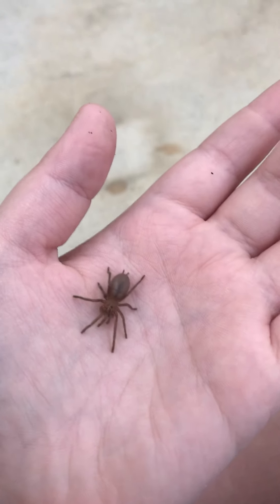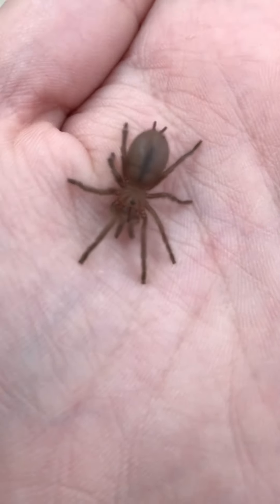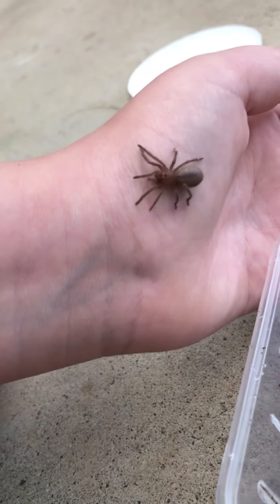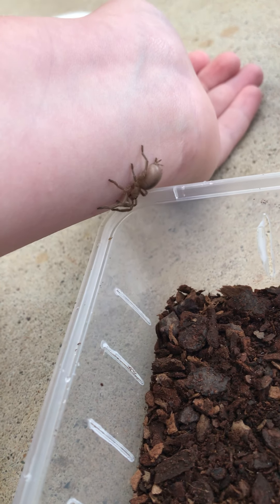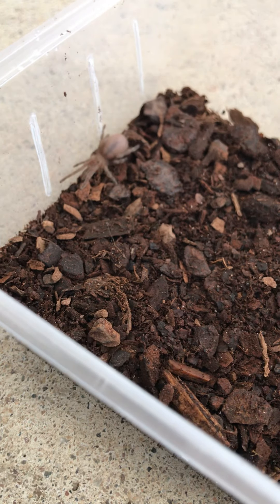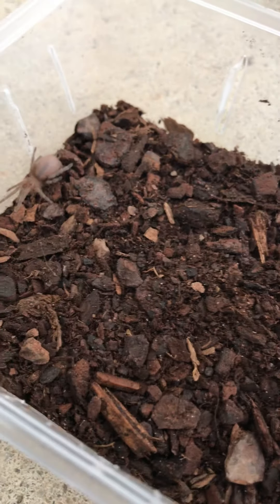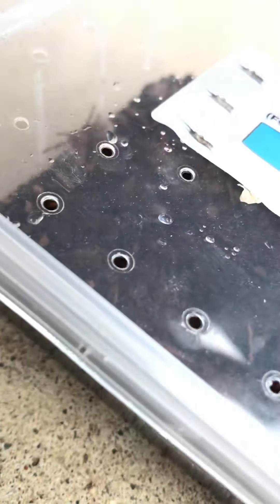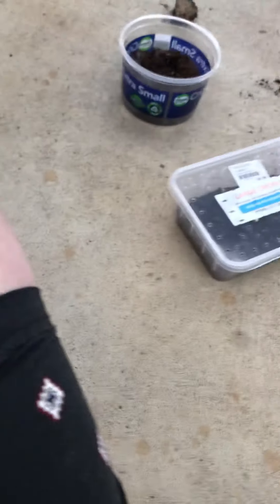Update and holding tarantula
This species will be very big once it’s fully grown and have been known to live for nearly 17 years. Thx Empire of Spiders🕷🕷🕷🕷🕷